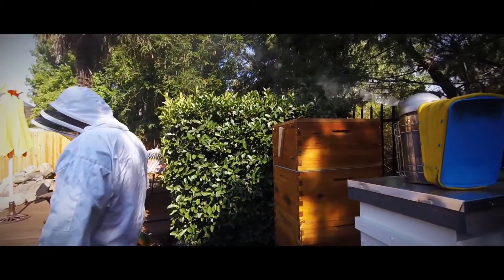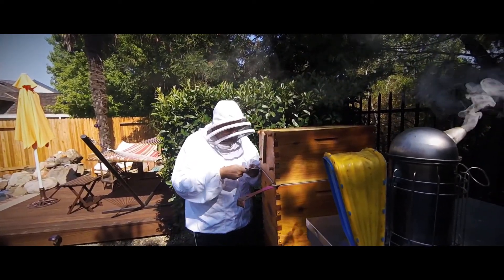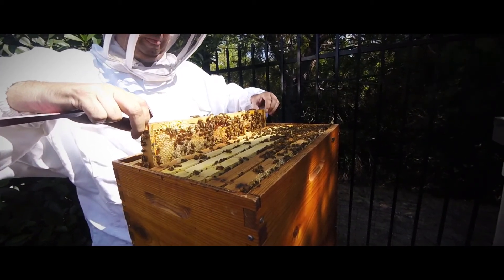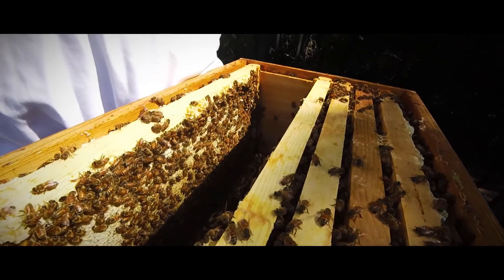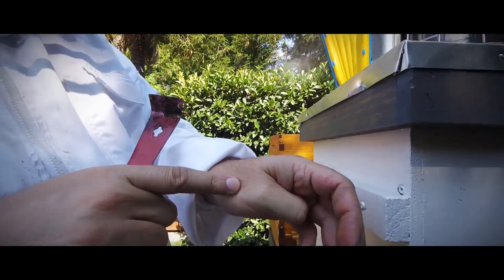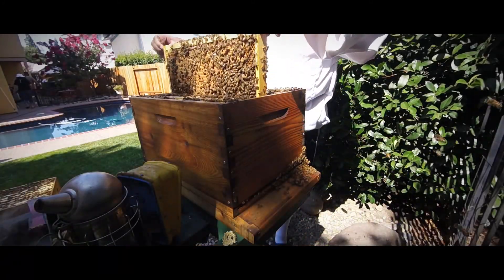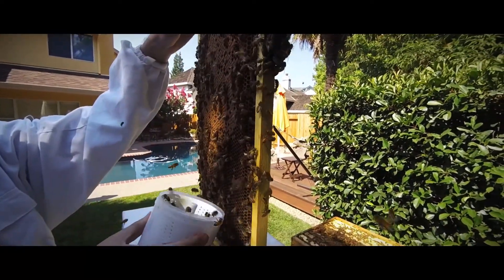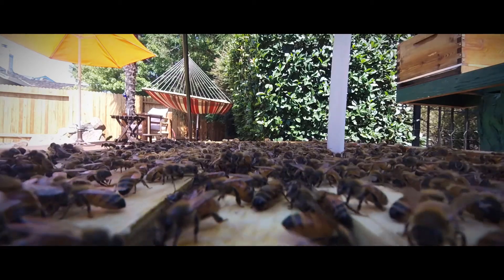The Varroa Have Arrived - Treatment with Apivar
My hives have been affected by the Varroa Mites again this year.  In this video I respond with mild chemical treatment of Apivar strips.